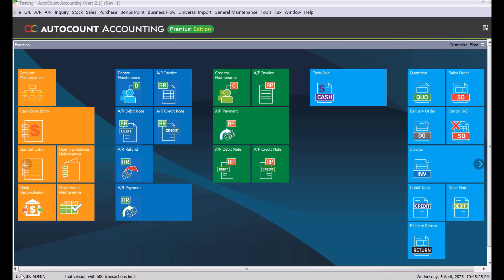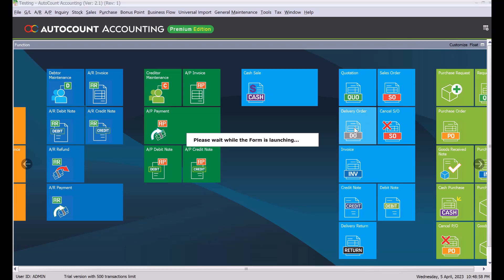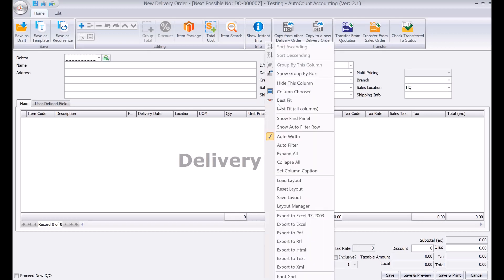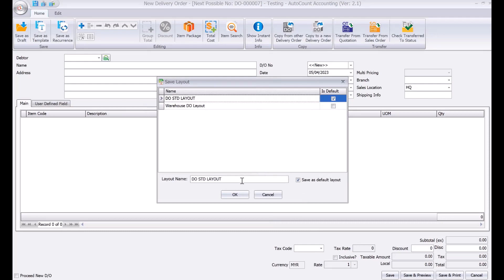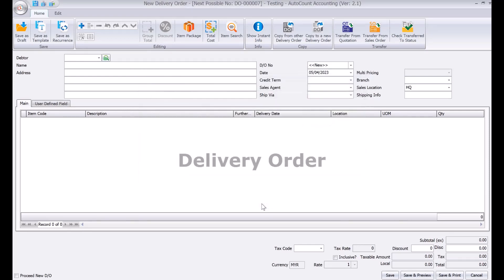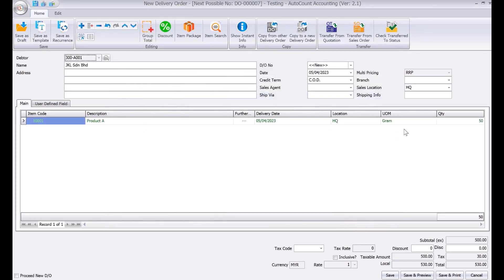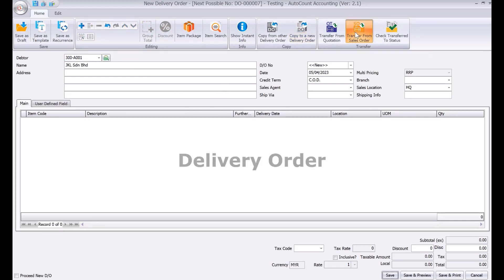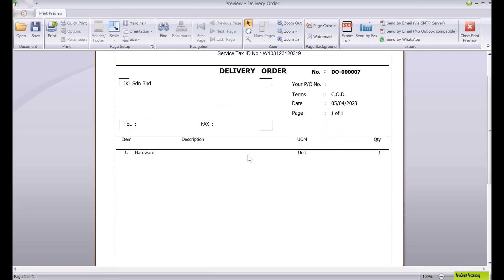AutoCount - How to Create Delivery Order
In this tutorial, we will walk you through the process of creating delivery orders in AutoCount, a popular accounting software used by many businesses. A delivery order is a document that serves as a proof of delivery for goods or services that have been provided to a customer.

We will cover everything you need to know to create a delivery order in AutoCount, including how to add customers, items, and quantities to the order, and how to generate and print the order for your records or for your customer.

Whether you're a small business owner or a seasoned accountant, this tutorial will provide you with the necessary knowledge to create professional delivery orders with ease using AutoCount. So, sit back, relax, and let's get started!